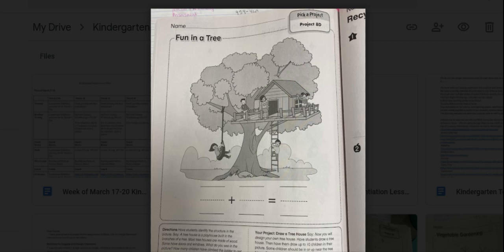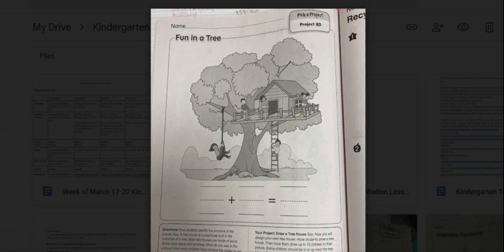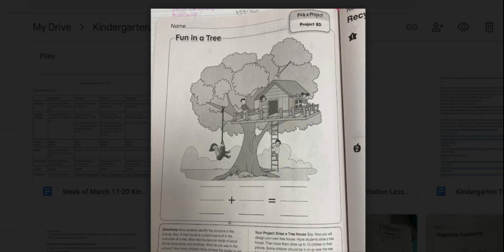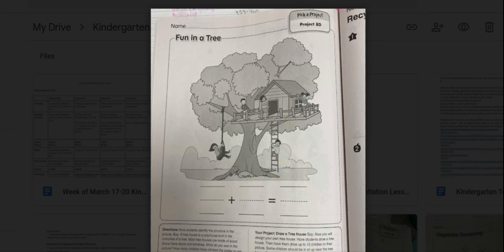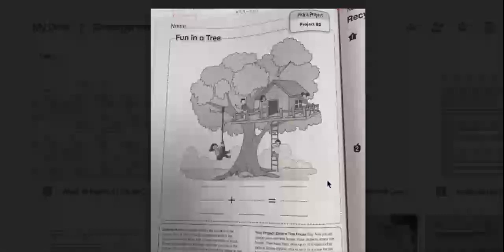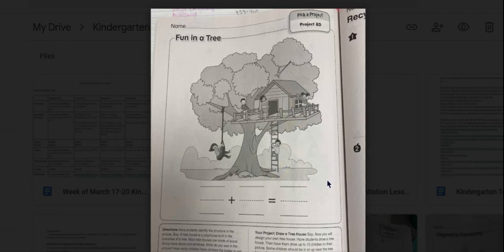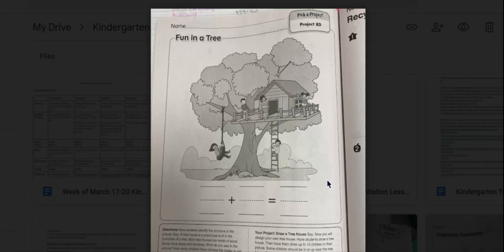Fun in a Tree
Fun in a Tree Project